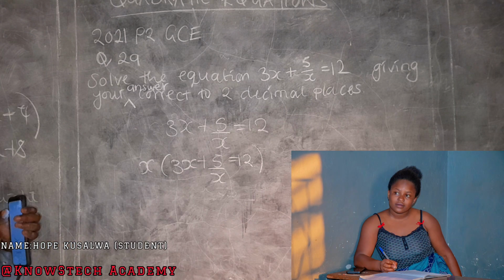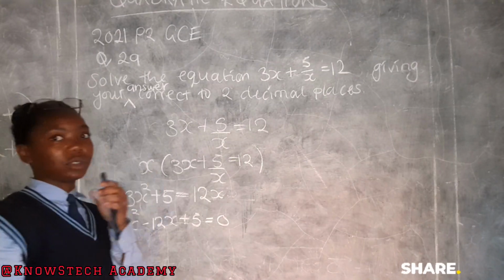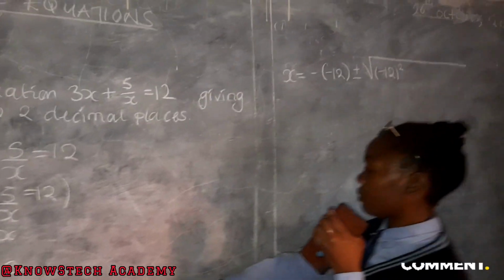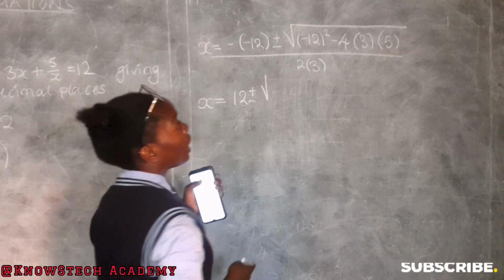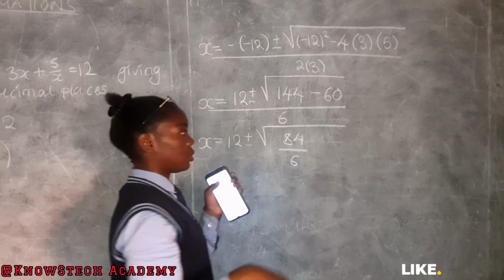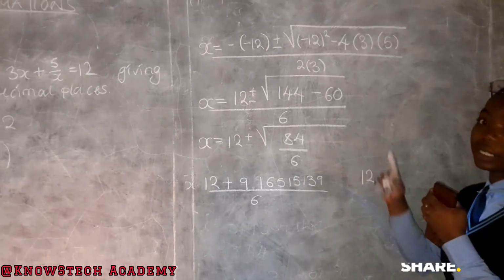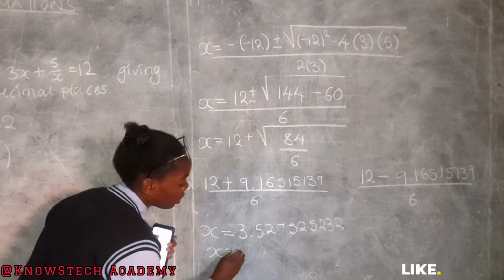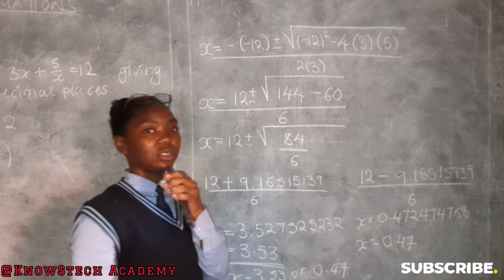QUADRATIC FUNCTION 2021 GCE P2|| Solved by Hope Kusalwa